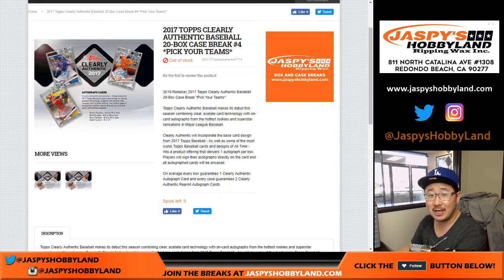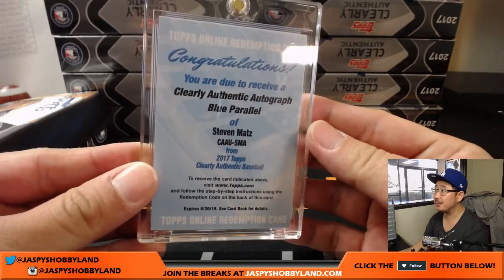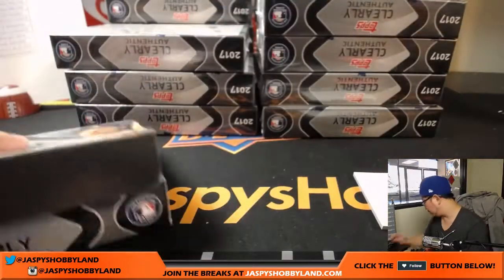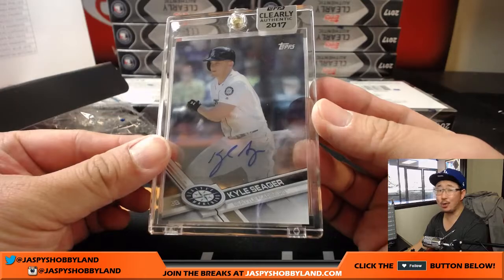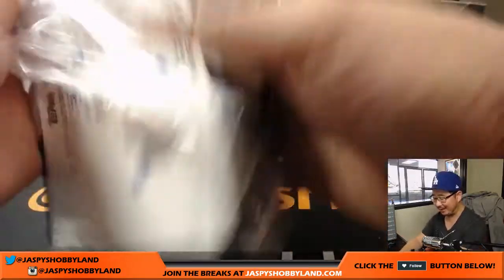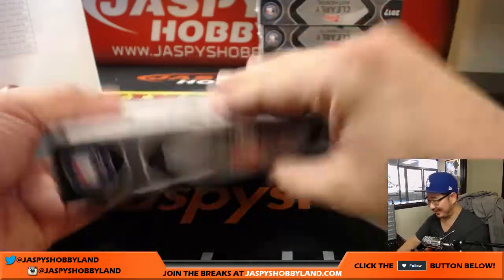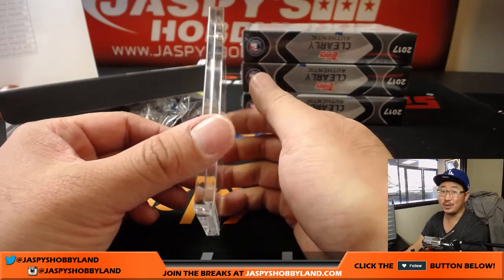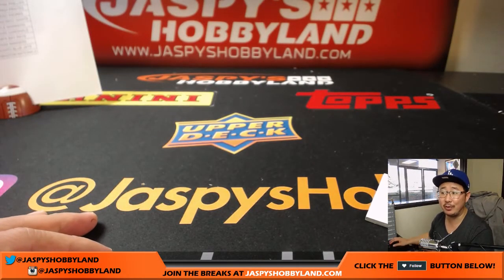Sa, 8/19/17 [20Box PICK YOUR TEAM] #4 - 2017 Topps Clearly Authentic MLB Baseball